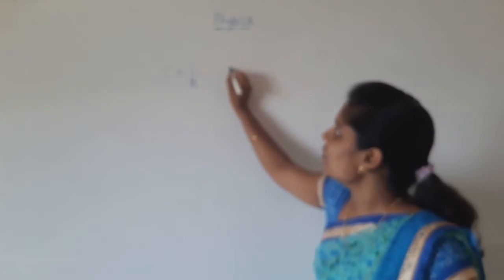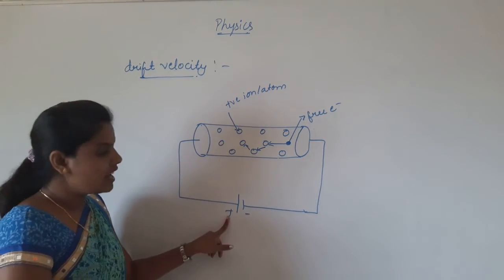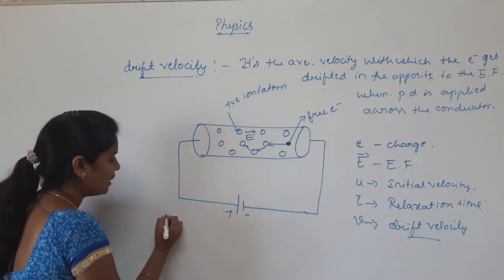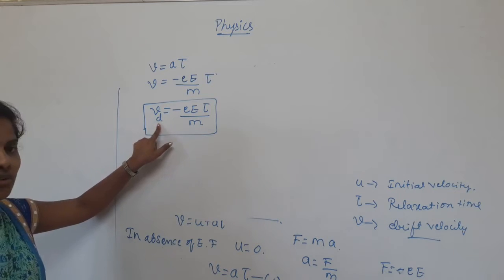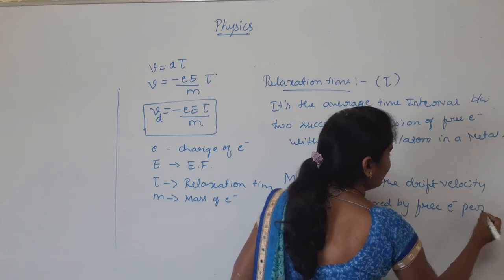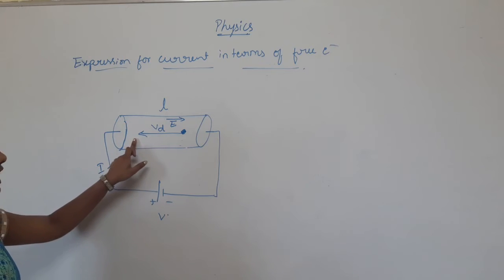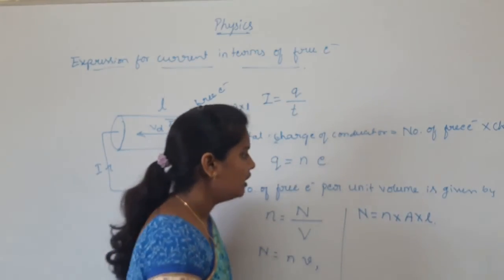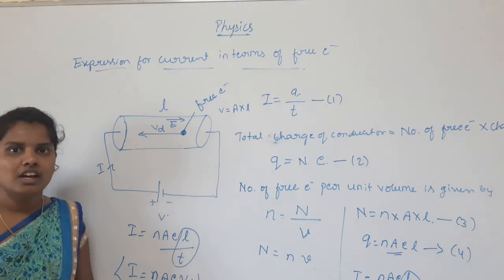II PUC SCIENCE-PHYSICS-DRIFT VELOCITY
BY MANASA S - DEPARTMENT OF PHYSICS